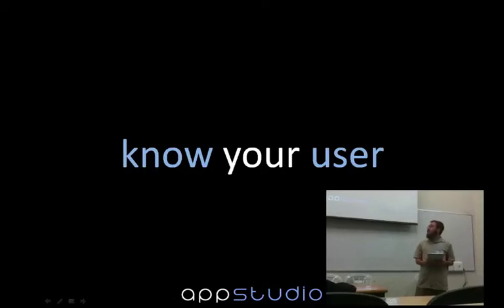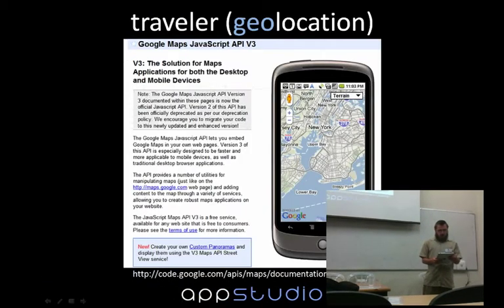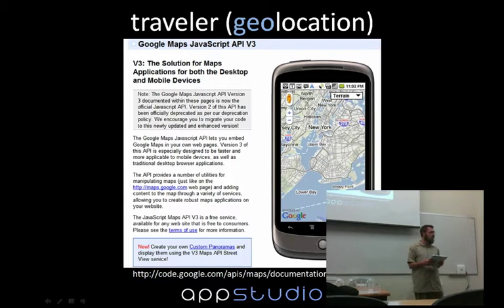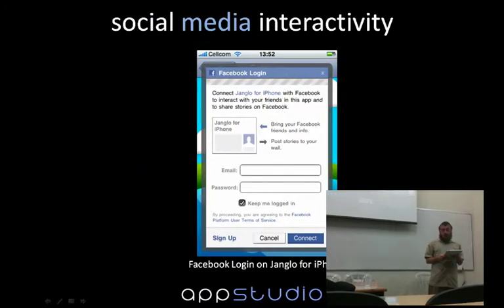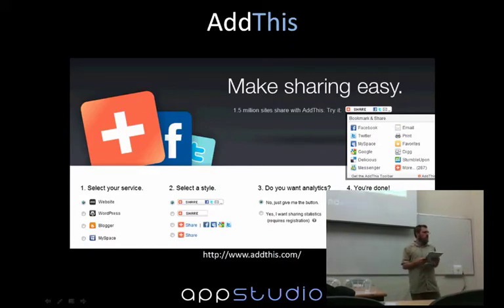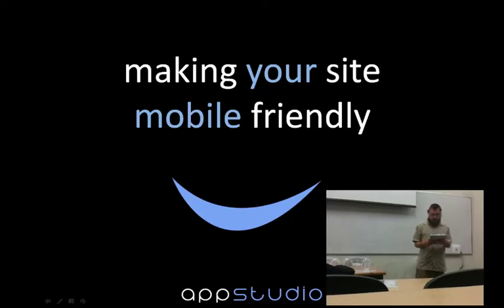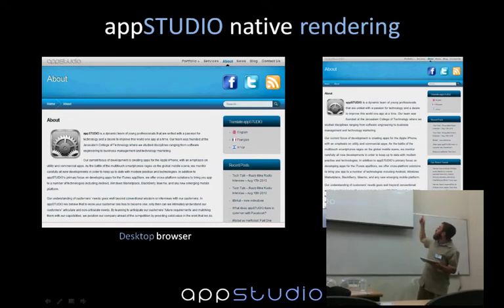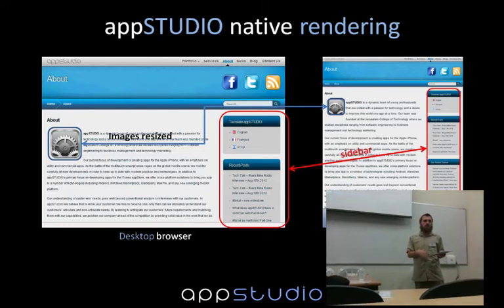Wordcamp Lecture Part 2